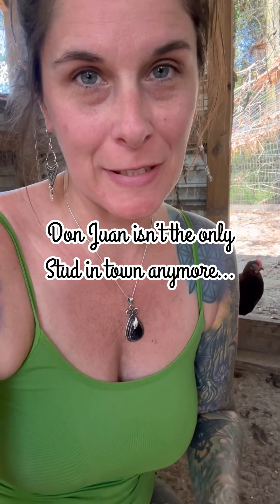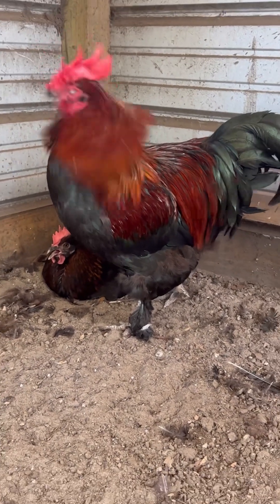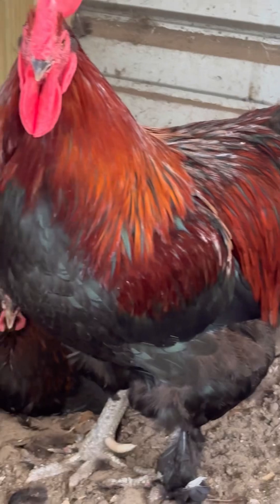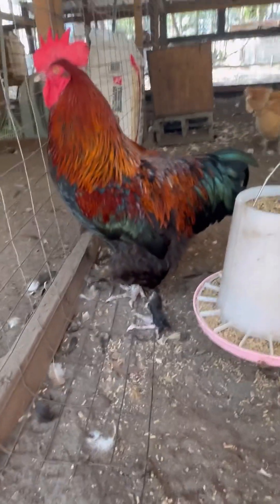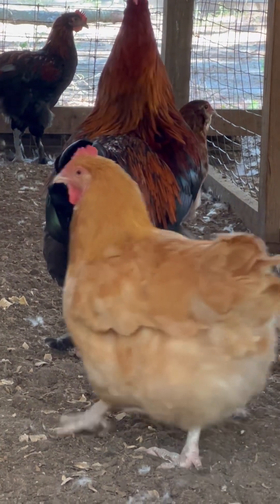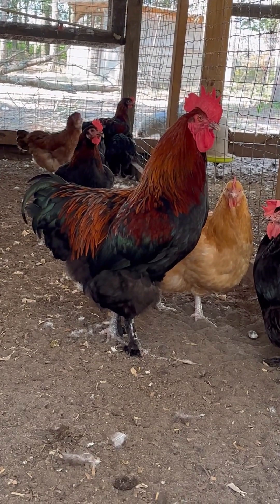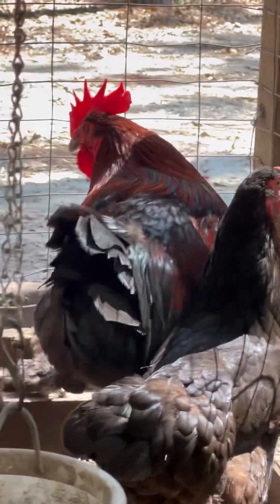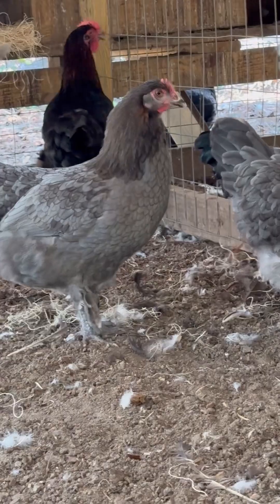Check out these **Black Copper Marans** Roosters!!